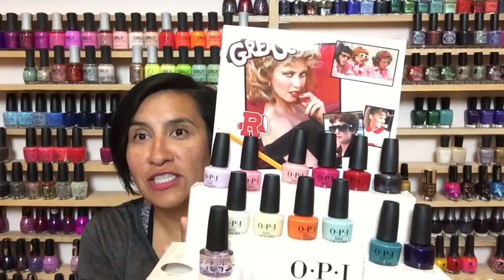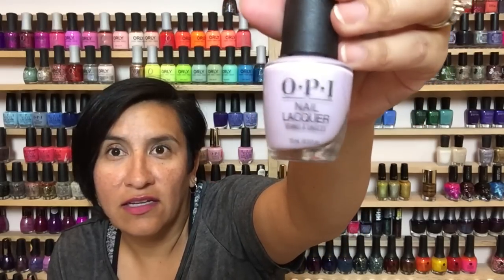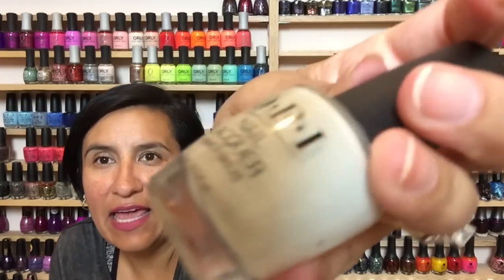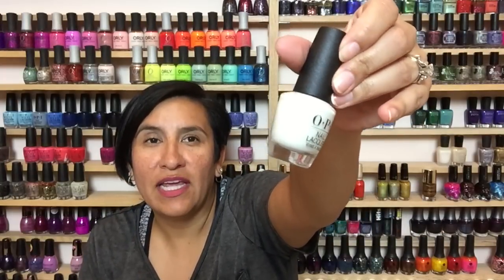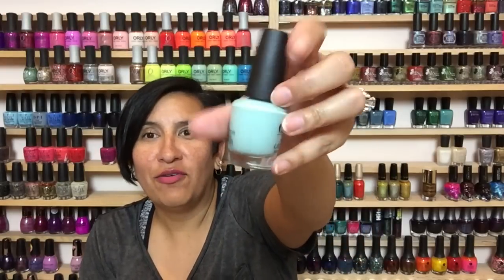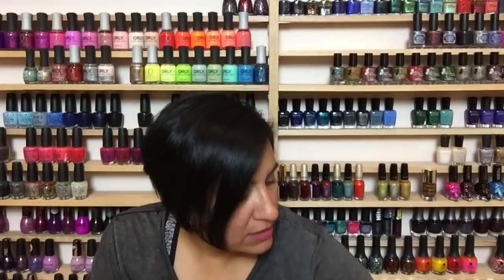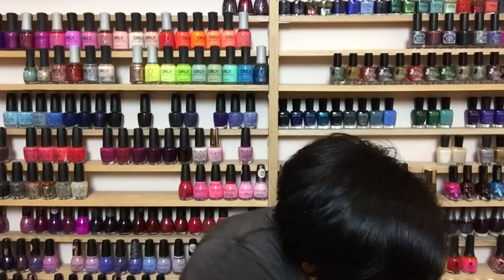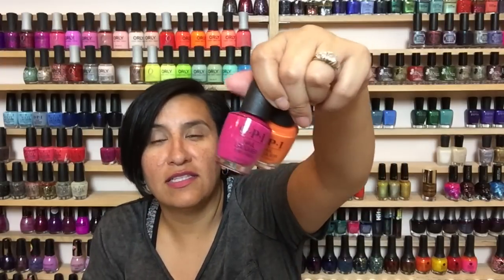OPI Grease Collection Review!!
My review of the OPI Grease Collection.

Dupes I Talked About:
OPI Turn On The Northern Lights
OPI Russian Navy
Wet n Wild I Need A Refreshmint
China Glaze At Your Athleisure
China Glaze Let Your Twilight Sparkle
OPI Big Apple Red
OPI Coalmates